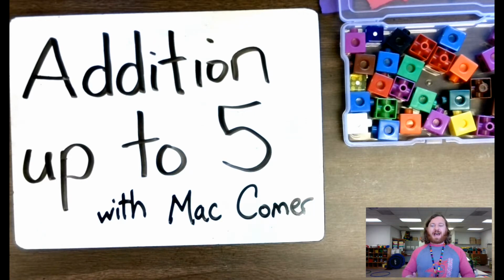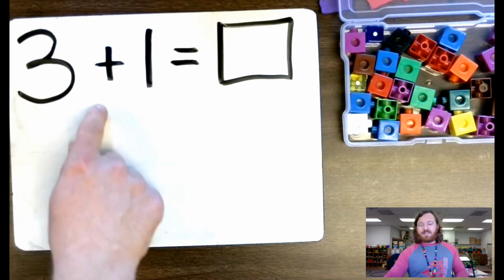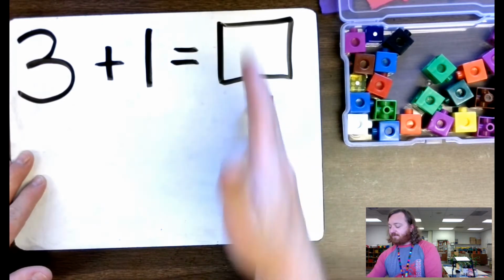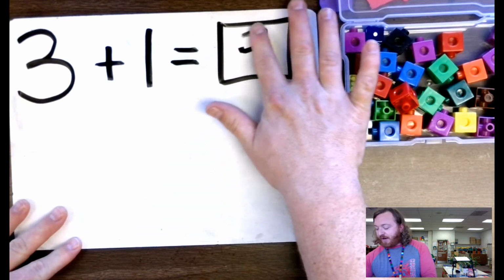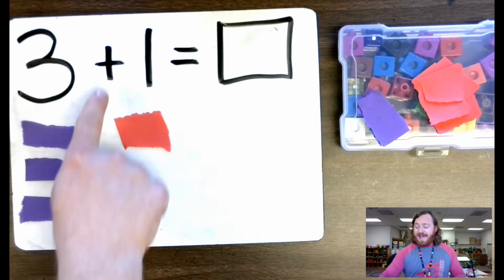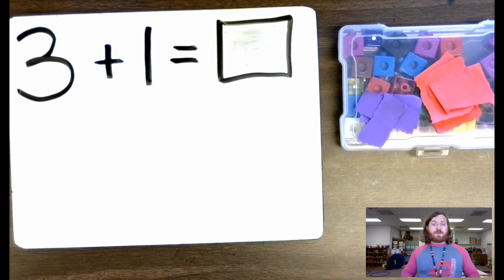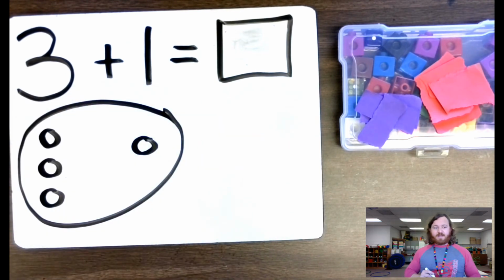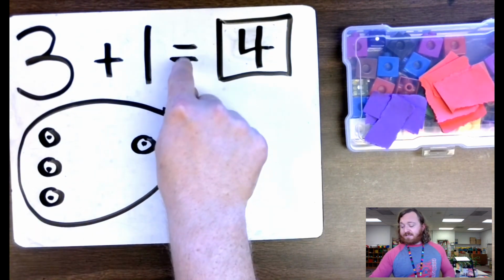3 + 1 | Adding Up To 5 | Addition | Kindergarten Math | Virtual Learning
3 + 1 | Adding Up To 5 | Addition | Kindergarten Math | Virtual Learning

Hang with Mac Comer, Knoxville's Dean of Fun, and learn different strategies for solving addition problems.  Practice makes perfect!